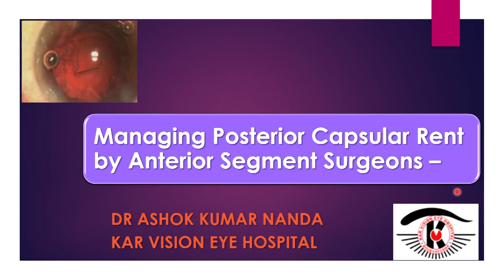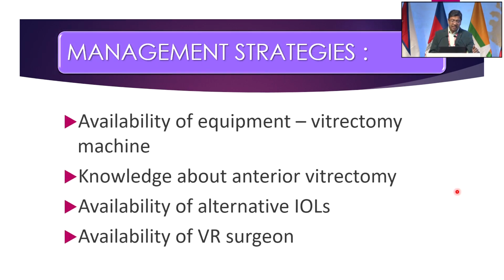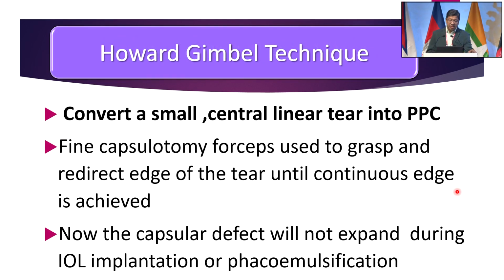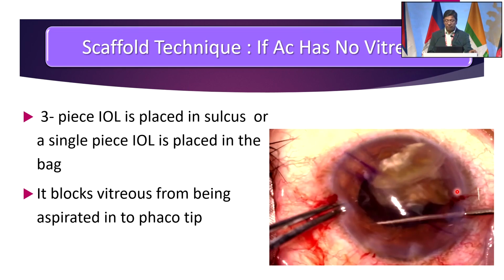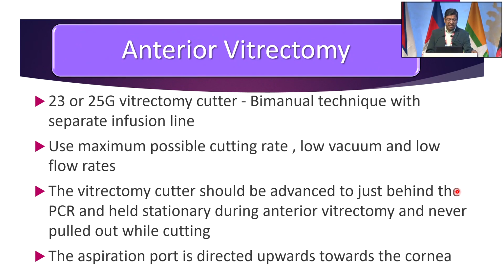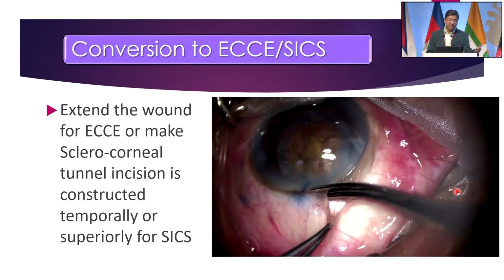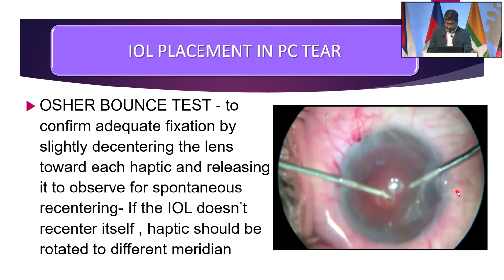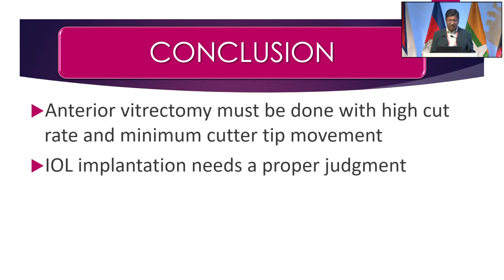AIOC2025-IC138-T Dr Nanda Ashok KUMAR Managing PCR by Anterior Segment Surgeon Dr Nanda Ashok KUMAR